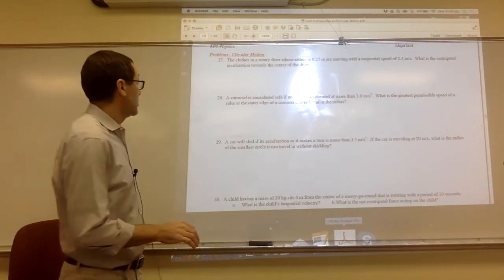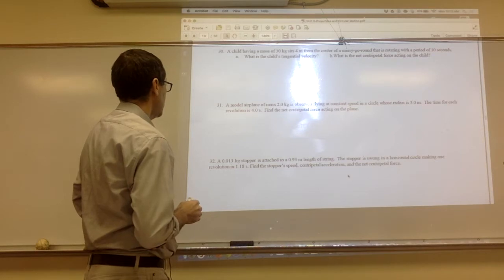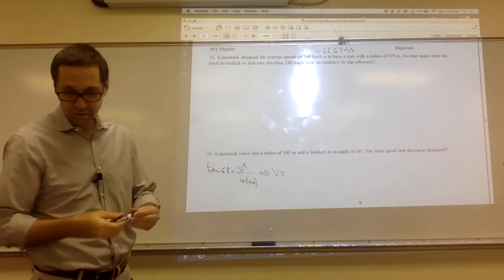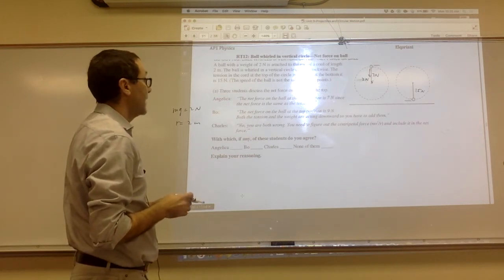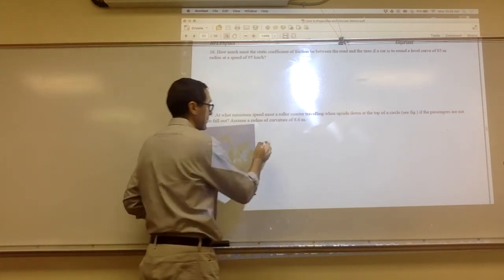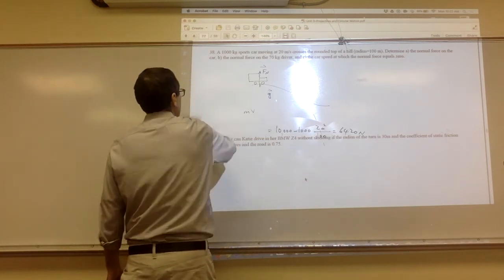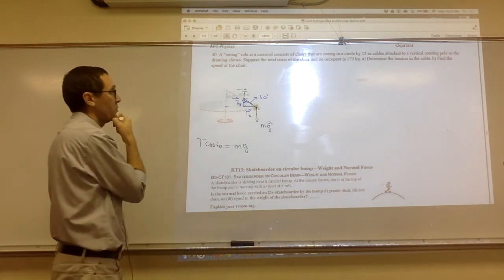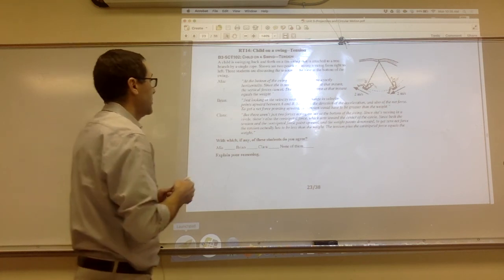Circular Motion Part 2 AP